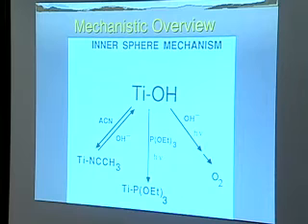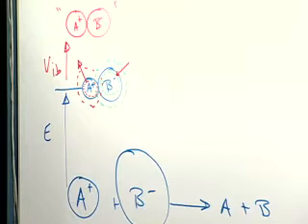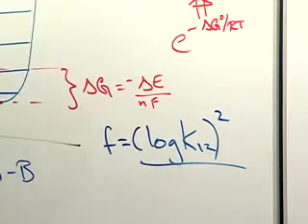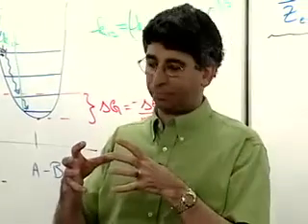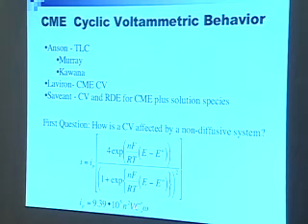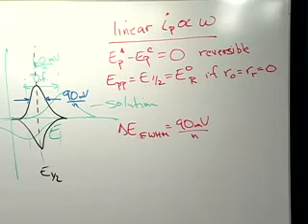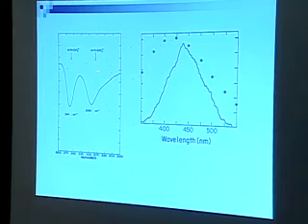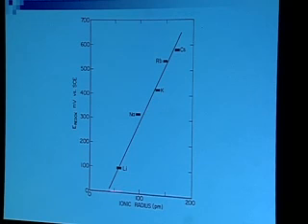Electrochemistry - Lecture 12 - Marcus Theory and Chemically Modified Electrodes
Marcus Theory and Chemically Modified Electrodes